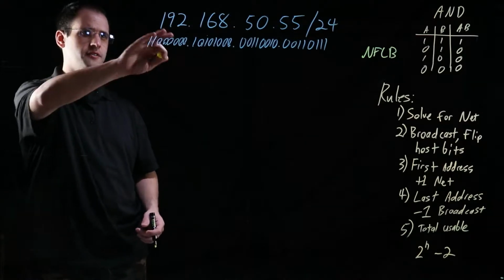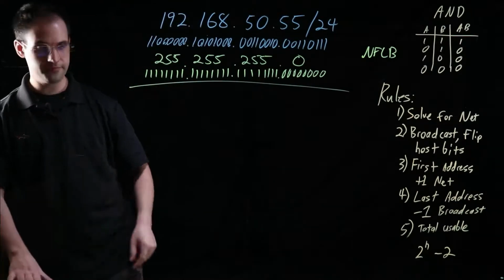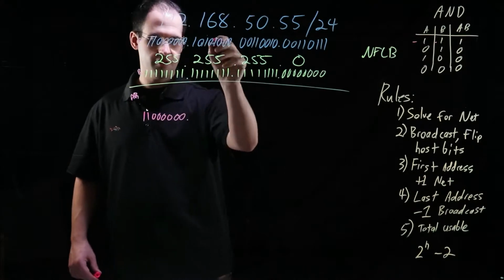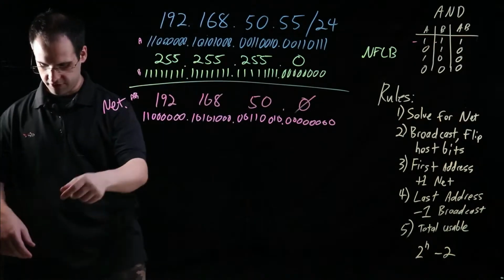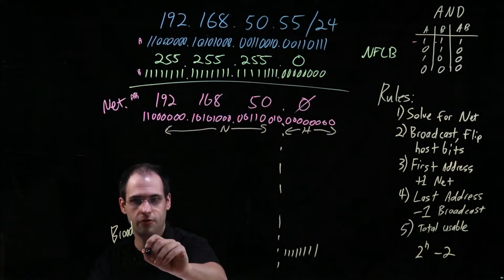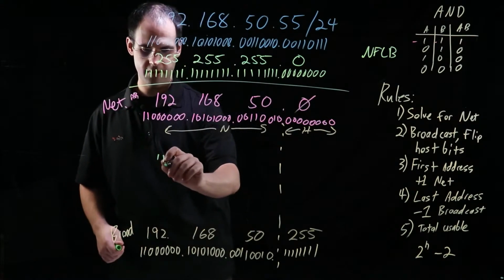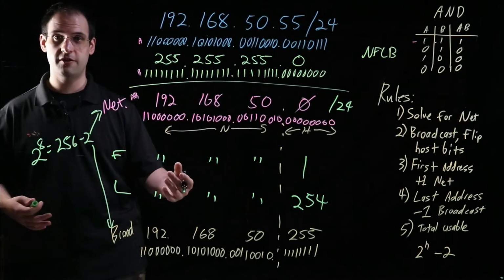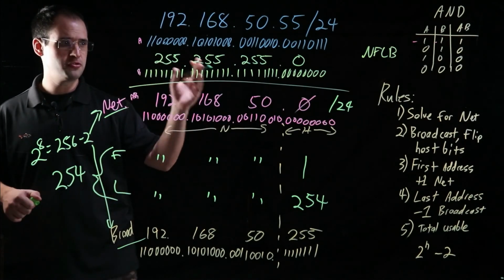20 - NFLB Example Class C